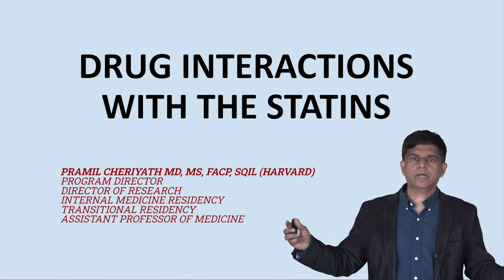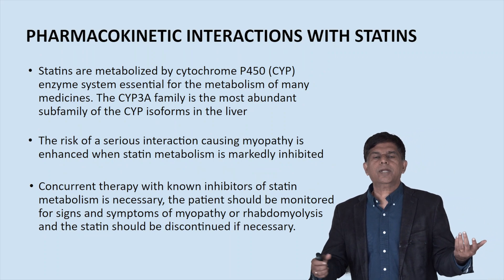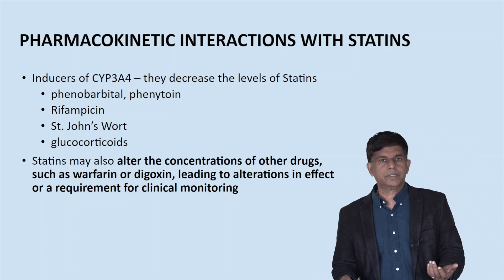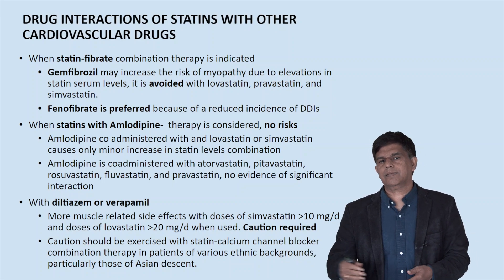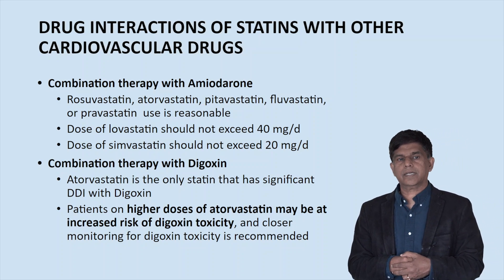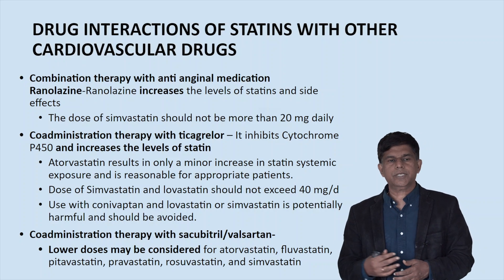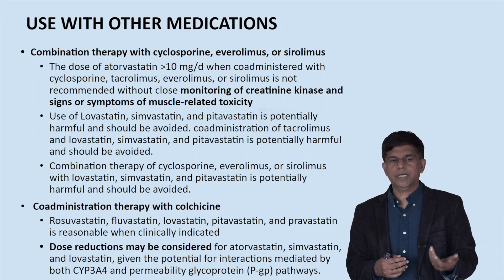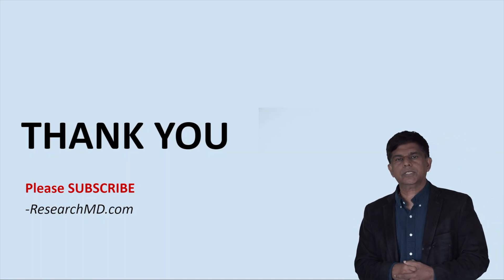Drug Interactions With Statin Medications - Explained under 9 Minutes - By Pramil Cheriyath MD